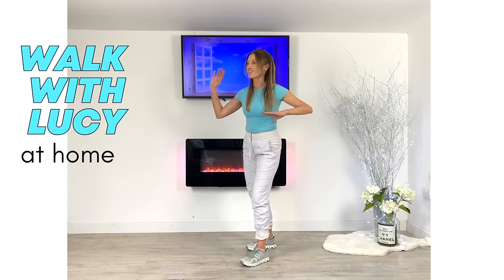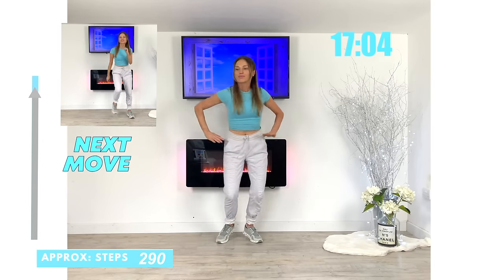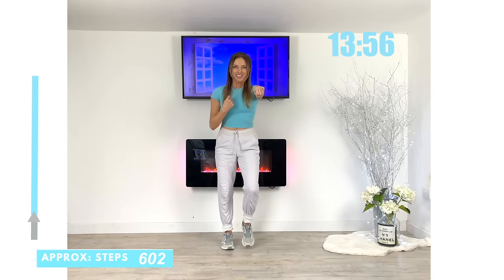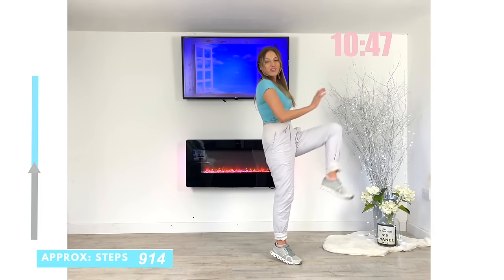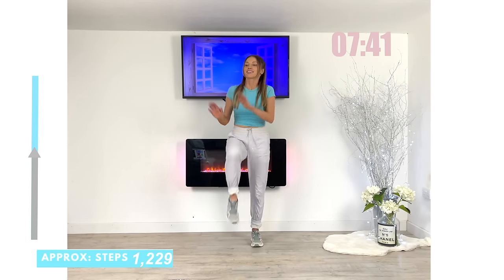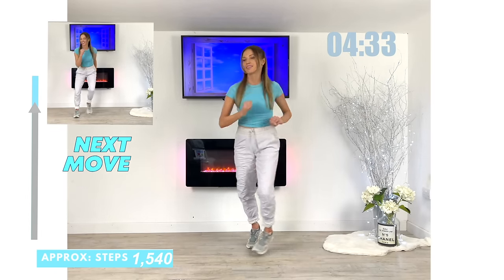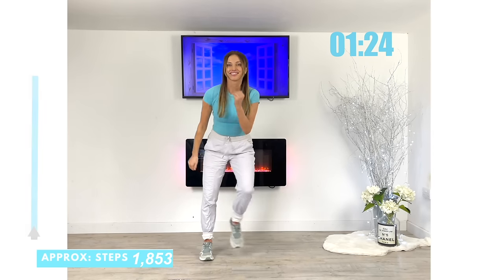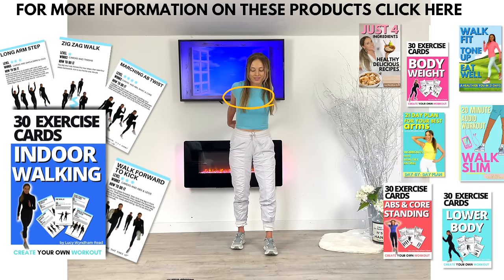Walking Exercise for Weight Loss - 20 Minute Walk at Home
Join me for this 20 minute Walk at Home that will help you achieve your weight loss goals!  We use 15 Walking Exercises for Weight Loss that are all Full-body and Low-Impact. This Indoor Walking Workout is knee friendly and no equipment is needed.
So start your day with this fun 20-minute walking workout and you'll see some amazing results!

* QUALIFIED TRAINER WORKOUT
* LOW IMPACT WORKOUT
* APARTMENT FRIENDLY

00:01 Introduction to Walk With Lucy At Home Workout
00:18 Basic Warm Up March
00:49 Walk forwards to tap
01:19 Lateral Side Step
01:49 Walk forward to a knee drive
02:19 Lateral Side Step
02:50 Walk forwards to Sunshine arms
03:18 Lateral Side  Step
03:49 Marching Leg Kick
04:19 Lateral Side Step
04:47 Super Fast Feet March
05:19 Walk forwards to leg kick
05:50 Lateral Side Step
06:19 Mach and Power Punch
06:48 Lateral Side Step
07:17 Lateral Side Step with Double Arm Swing
07:49 Lateral Side Step
08:20 Double Side Step and Arm Raise
08:48 Lateral Side Steps
09:18 Walk to knee Lift
09:50 Lateral Step
10:18 Marching with Rolling Arms
10:49 Optional Water Break
10:55 Lateral Side Step
11:25 Fast Feet and Fast Punches
11:55 Lateral Side Steps
12:25 Marching Knee Taps
12:59 Lateral Side Step
13:25 Walk around Sunshine Arms
13:56 Lateral Side Step
14:26 Walking Ladder Climb
14:55 Lateral Side Step
15:27 Travelling Walk with a Kick
15:57 Lateral Side Step
16:25 Step Backs and Chest Press
16:55 Lateral Side Step
17:26 Waist Toner Walk
17:57 Lateral Side Step
18:26 Brain Fit March
18:57 Lateral Side Step
19:27 Heel Dig March and Arm Swing
19:57 Lateral Side Step Cool Down
20:34 Cool Down Stretches
22:13 High Five